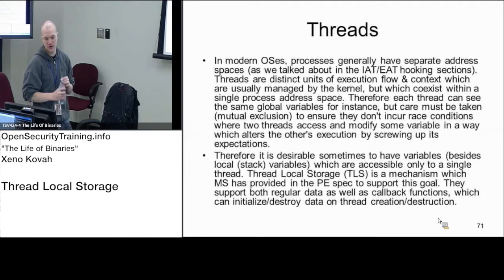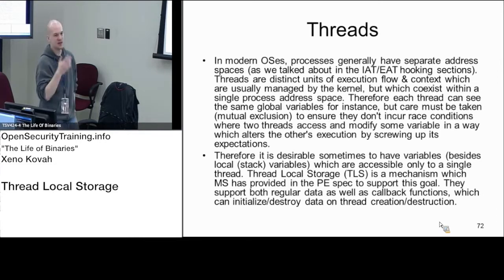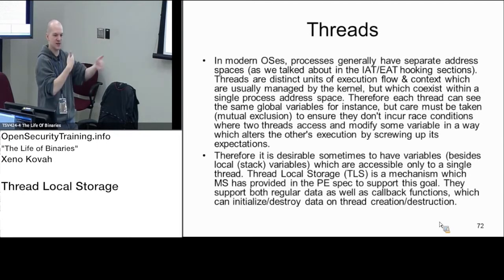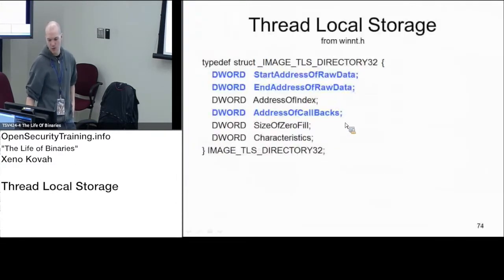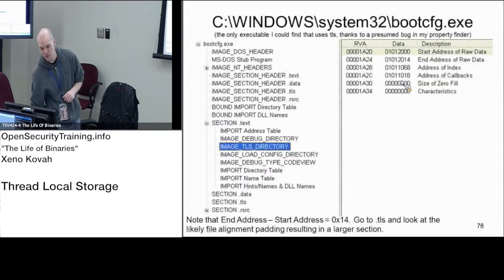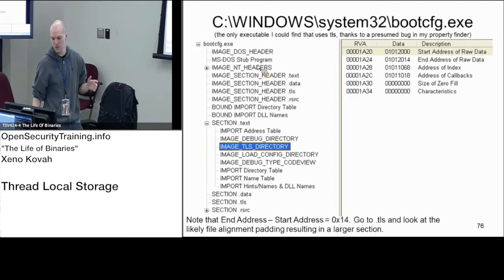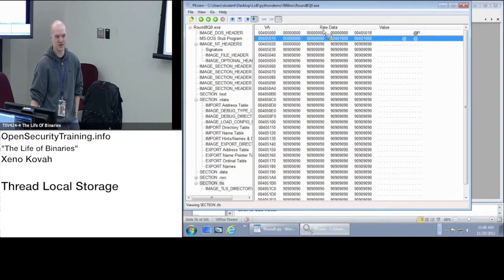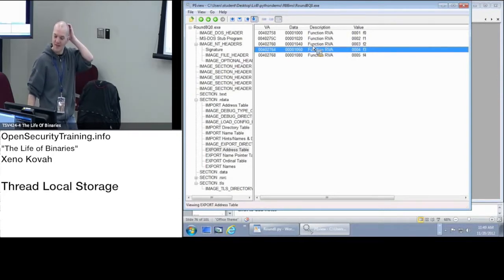2013 Day2P13 LoB: Thread Local Storage (TLS)